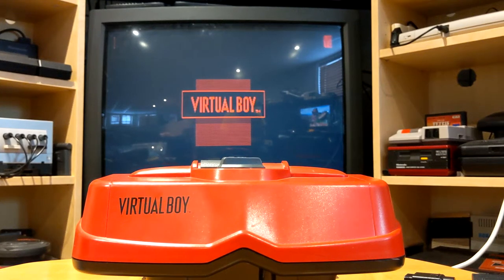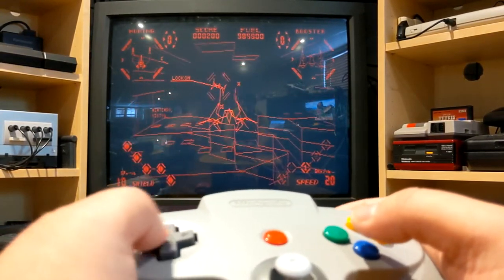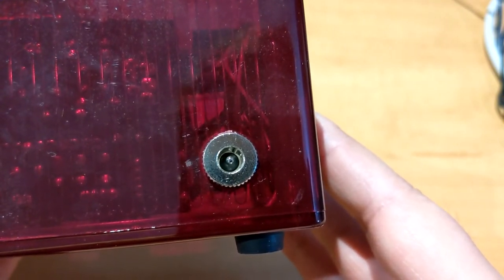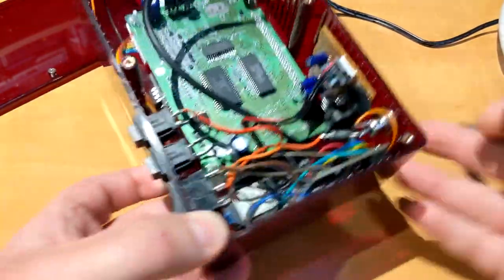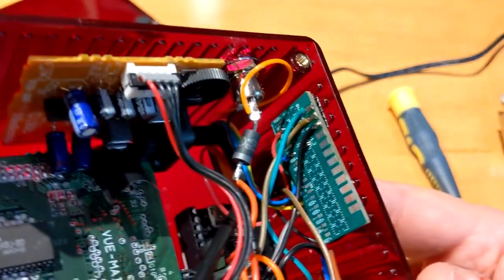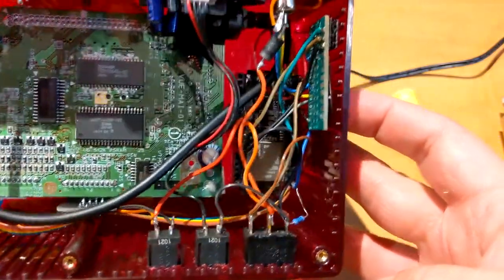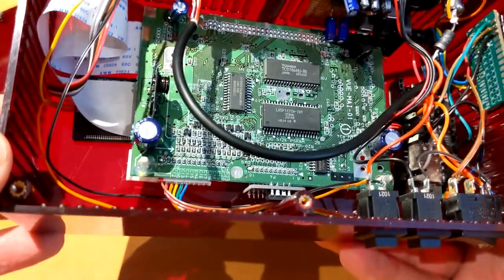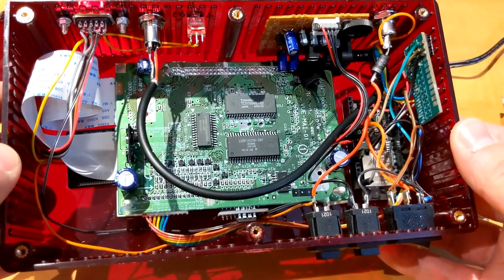BlueRetro + VirtualTap Virtual Boy consolize demo & build timelapse